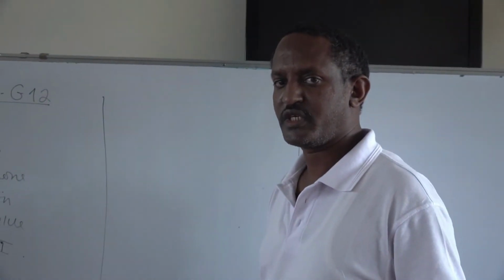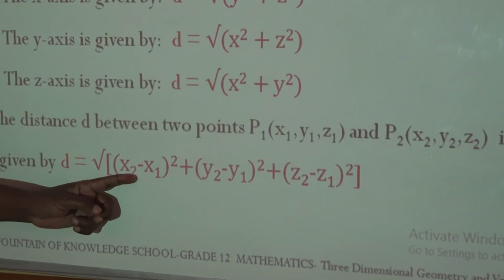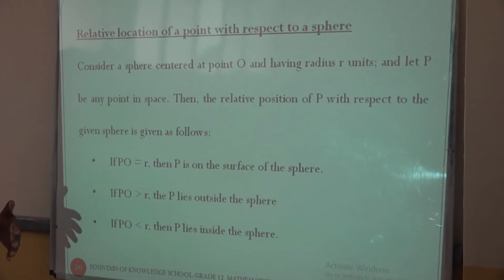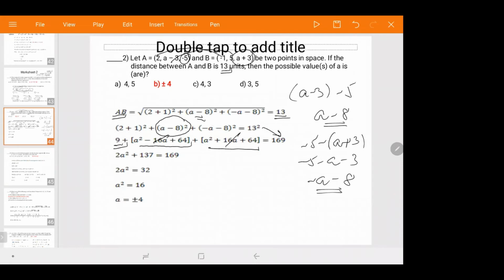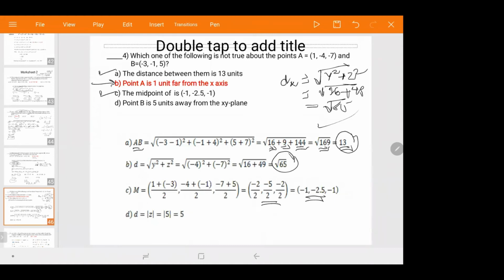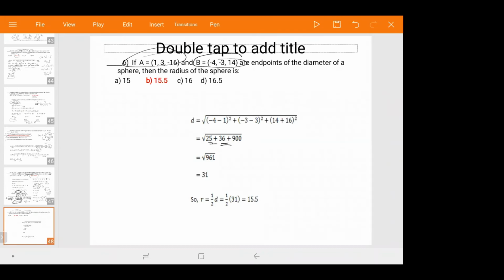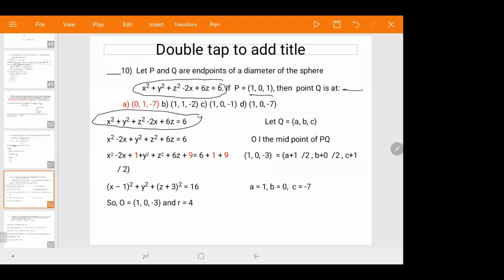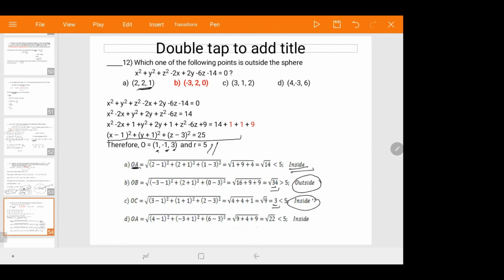Grade 12 Mathematics-3D Geometry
Grade 12 Math lesson about “3D Geometry” which is presented at FKS in 2020 to assist students during stay home time due to COVID-19.